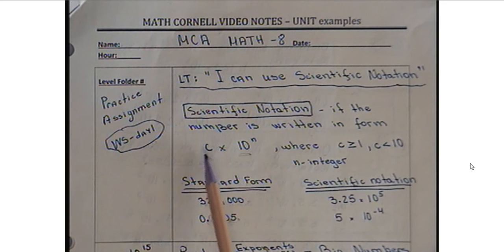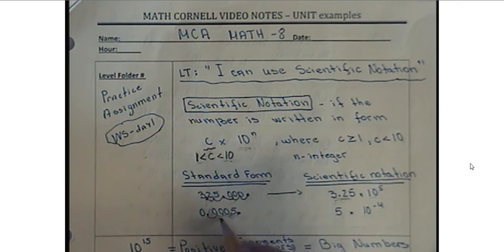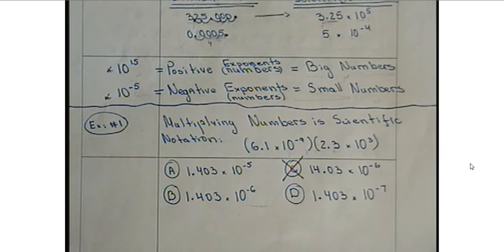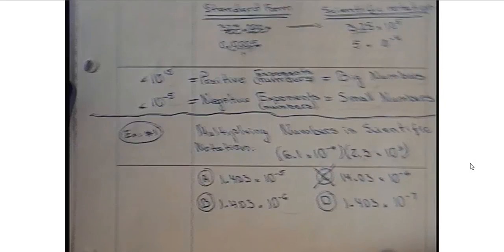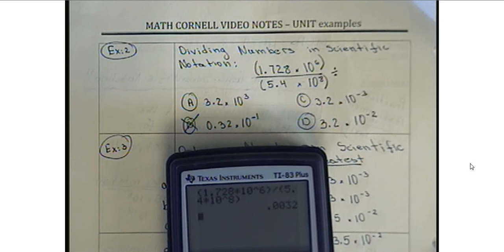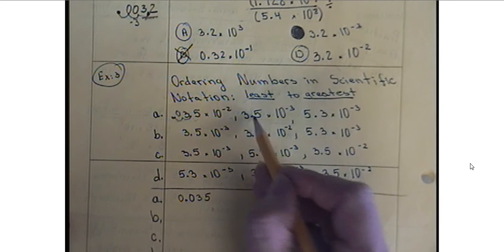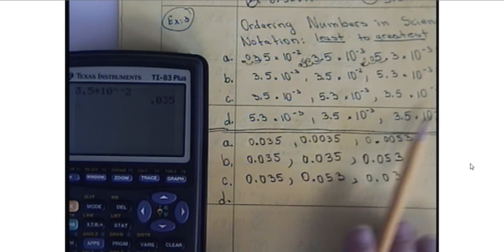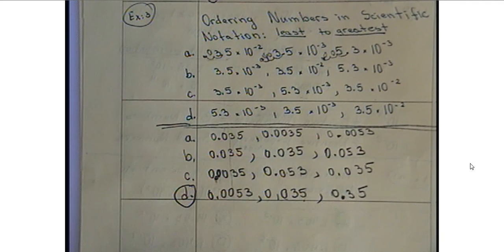MCA Scientific Notation 2016